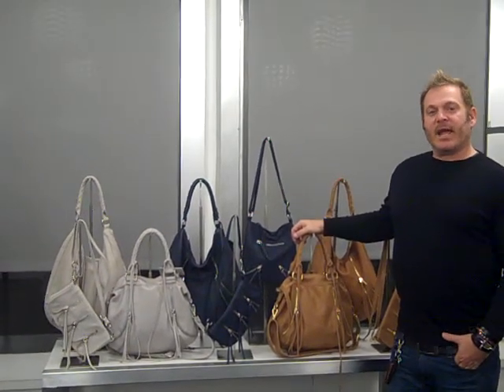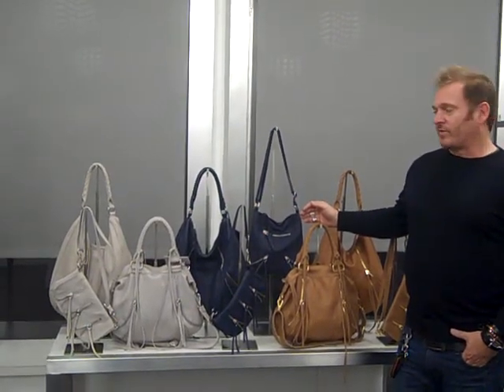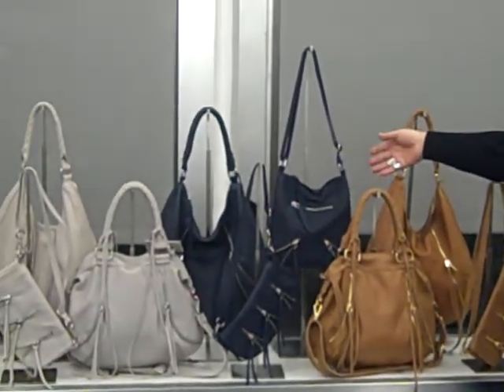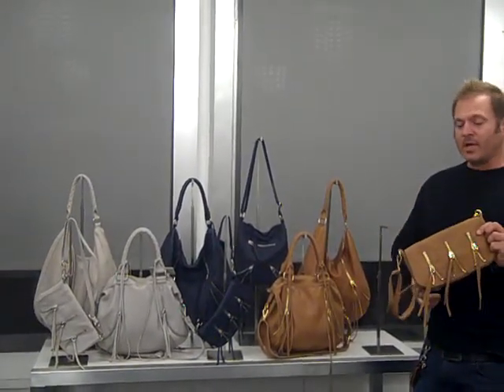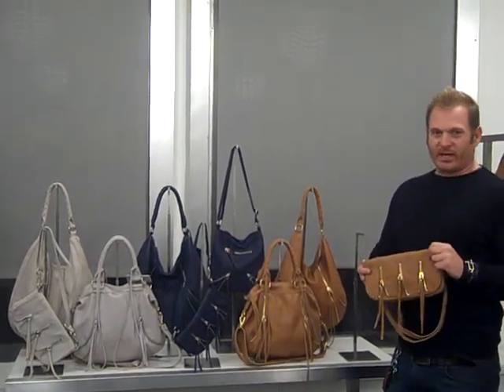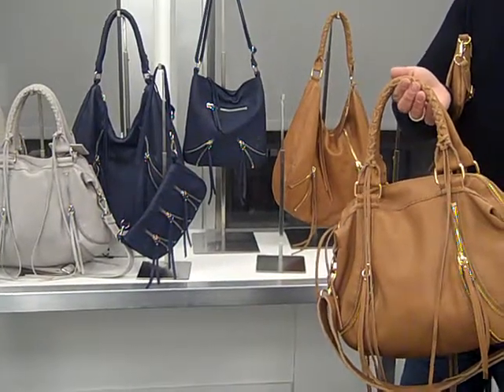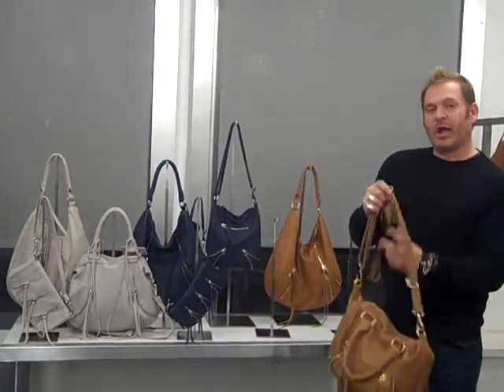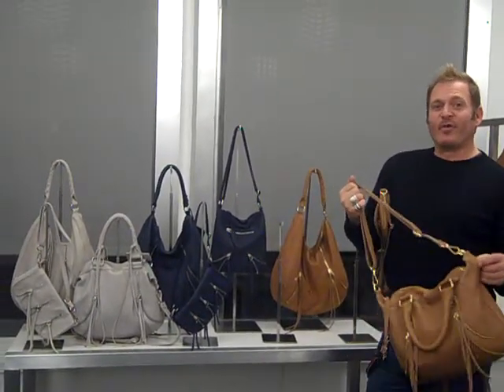Alex Zipp Collection.MP4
Andrew Cotton, Linea Pelle Creative Director, reviews the new Alex Zipp Hand bag Collection.